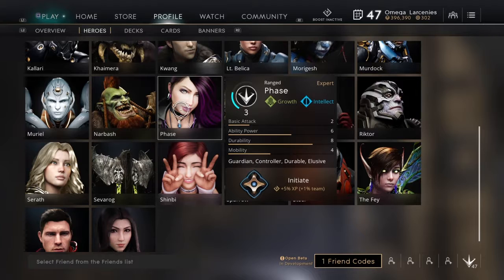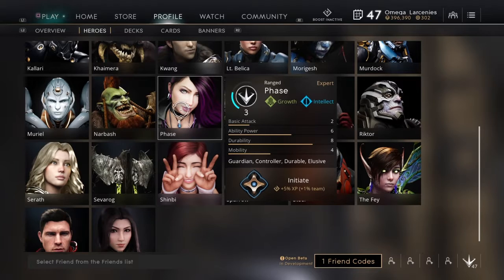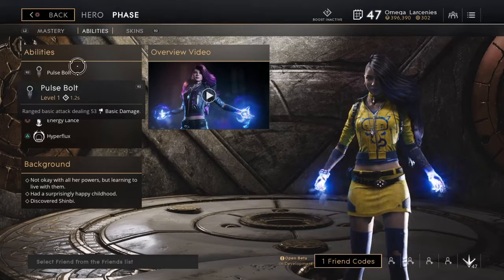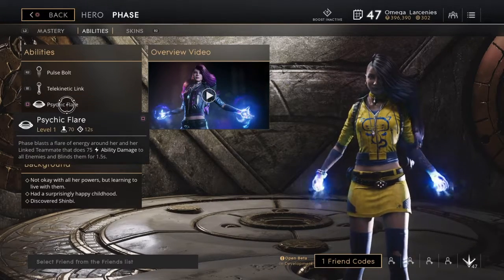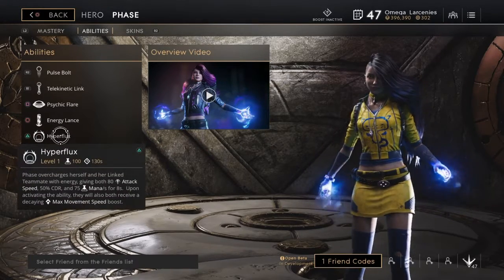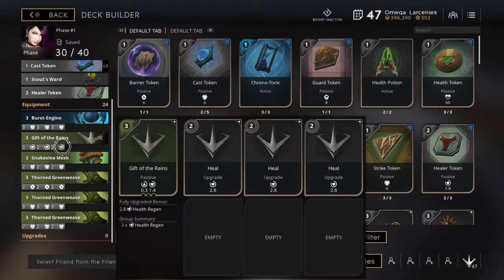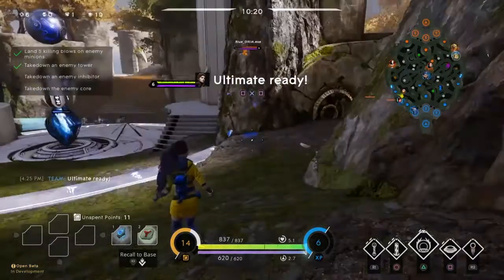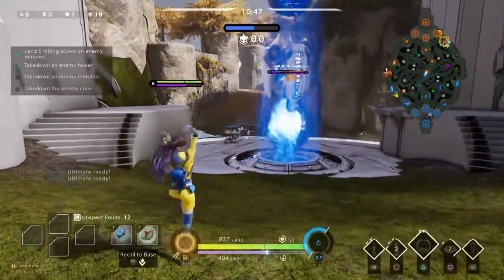Paragon Breakdown [Phase]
Watch as I breakdown Phase my first ever support character and we see what she made of. Hope everyone enjoy